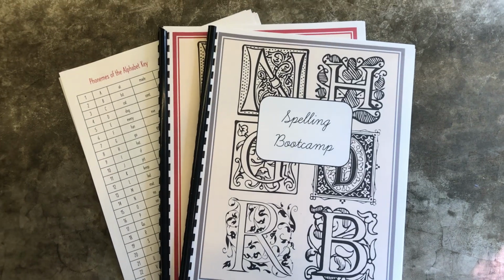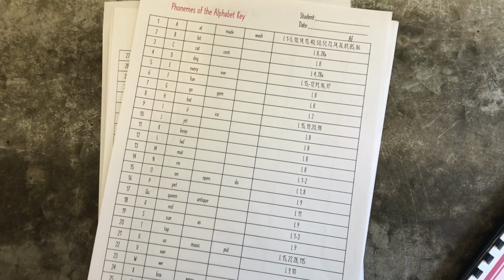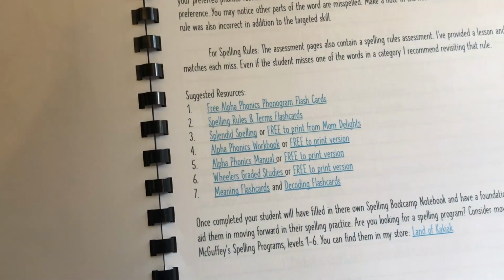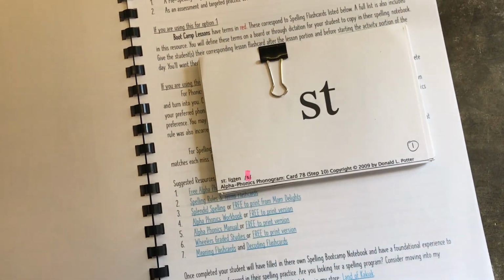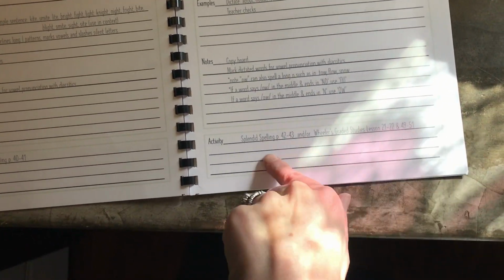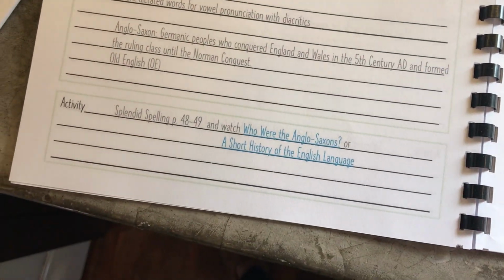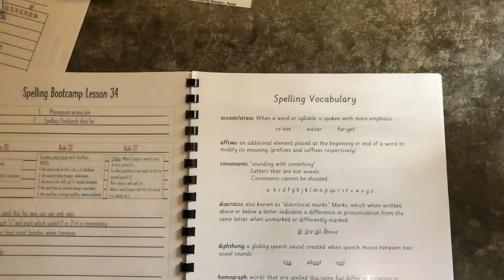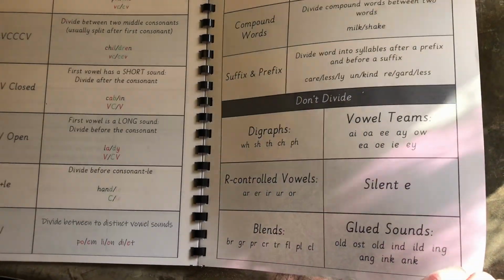Homeschool Spelling Jumpstart!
Once upon a time a mother wanted an open and go spelling resource that gave an overview of the spelling rules. Not finding what she was looking for at the market she went home and poured over her aged books and folding future machine until she had the knowledge she sought. Faced with the challenge of passing this ancient wisdom on to her young sons she created the Spelling Bootcamp and told all her friends in the future machine.  The rest is history. The end.

Spelling Bootcamp can be found in the enchanted Land of Kakiak

Like my the Land of Kakiak Facebook page where I will be posting my freebies!